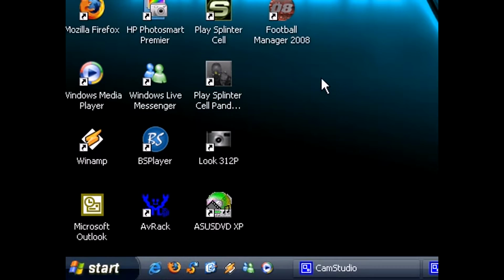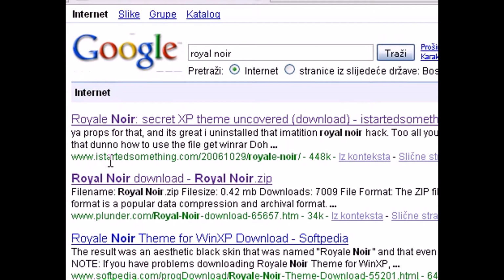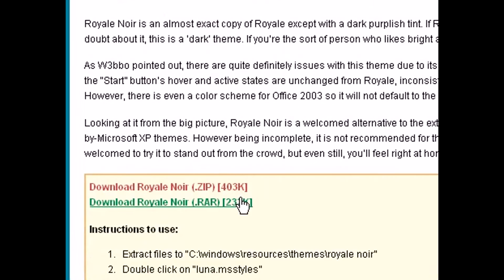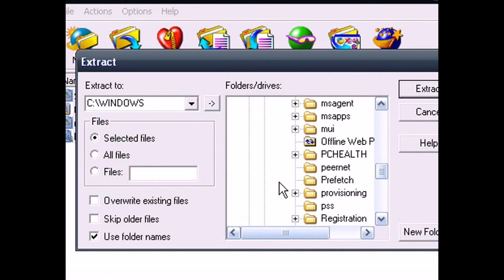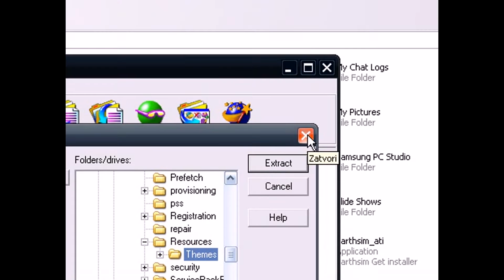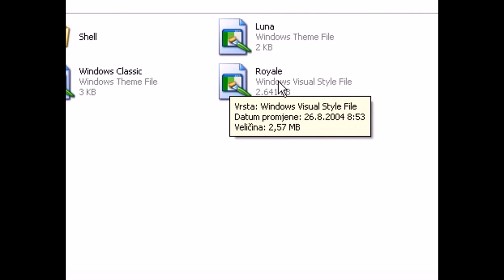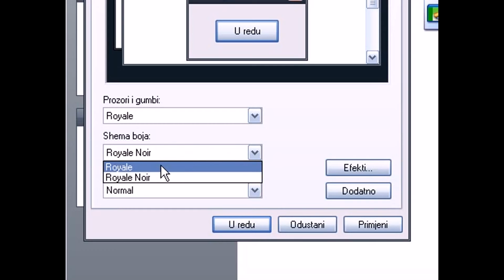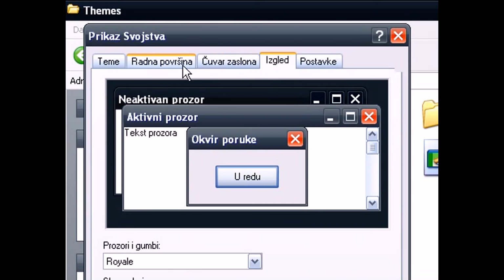Windows XP Royale Noir Theme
Download this cool Royale theme and set it up in seconds, you don't need to patch your system with UXtheme patch, just follow the steps in the video.